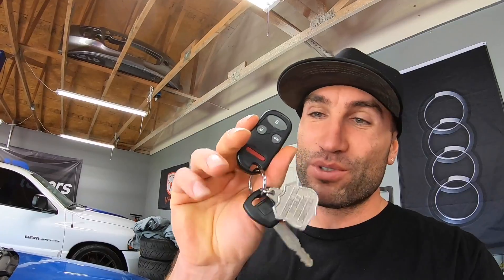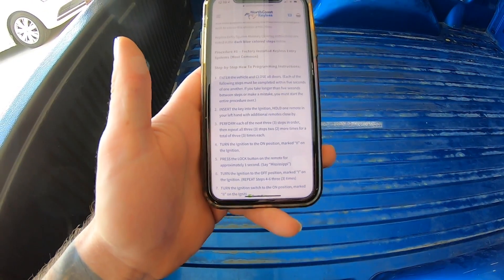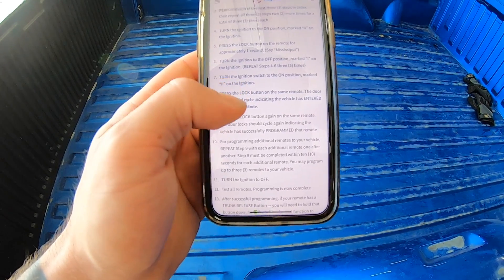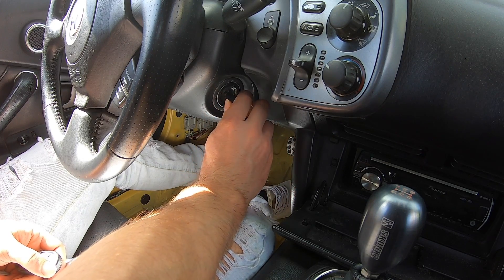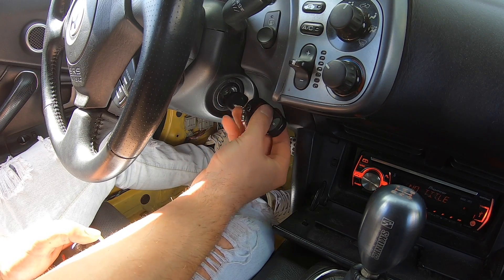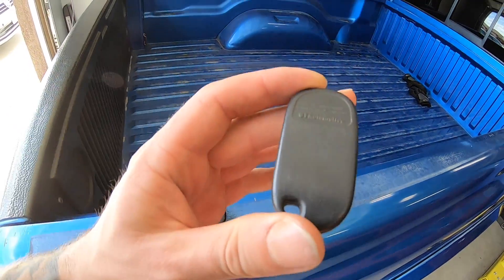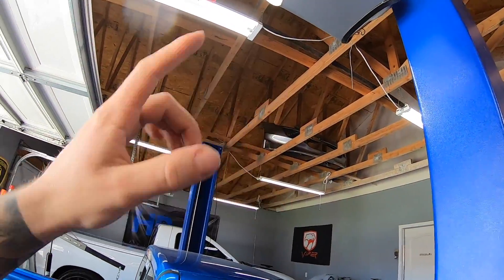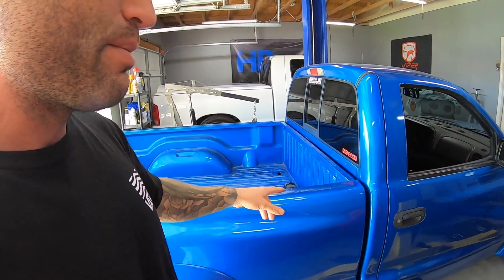HOW TO PROGRAM A HONDA REMOTE KEY FOB | 2002 S2000 Example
In this video we showHOW TO PROGRAM A HONDA REMOTE KEY FOB on this 2002 S2000 Example.  Your may have lost your keys or your key fob but you DON'T NEED TO GO TO THE DEALERSHIP on this year make and model of Car to program a new key fob or remote for your car.  We show step by step how to reprogram a remote on your Honda in this video and its pretty simple with no special tools or devices needed!

**Checkout other cool products Boosted Motorsports has tested and recommends HERE** 👇

or
315 E Esplanade Ave